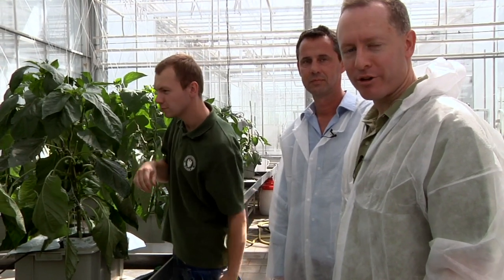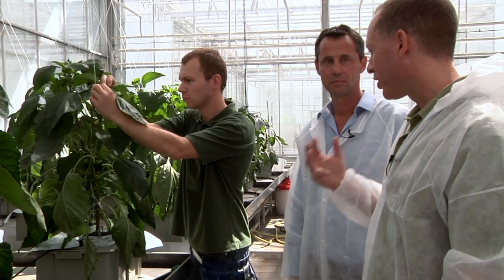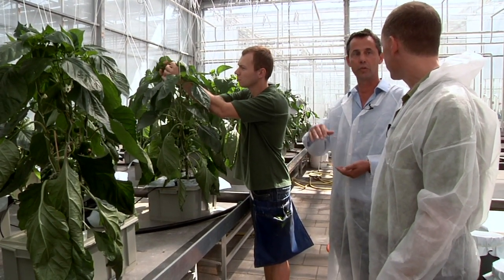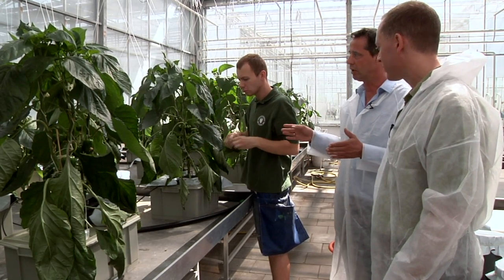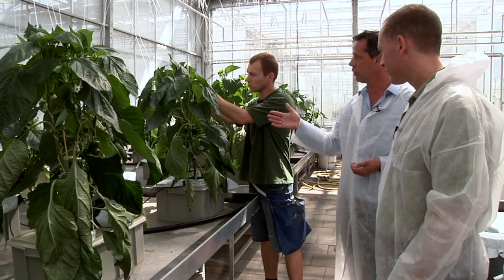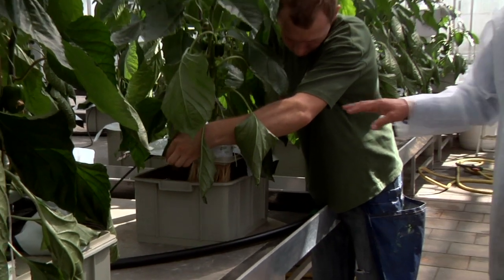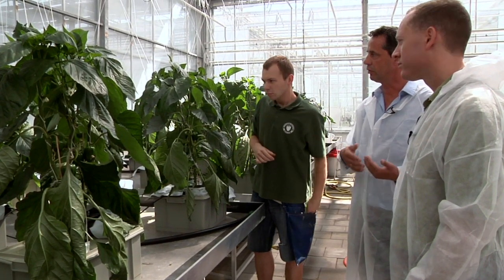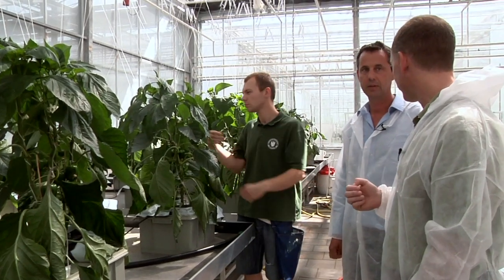Experiment to Minimize Nutrient Loss in Recyled Water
Michigan State University's Dr. Erik Runkle interviews Eric Poot, Wageningen UR Horticulture, Bleiswijk, NL, head of Team Crop & Farm Systems. Discussing studies into best strategies to add nutrients to water in growing.